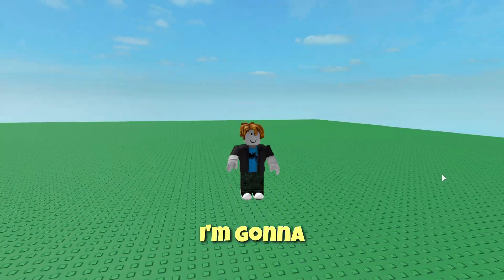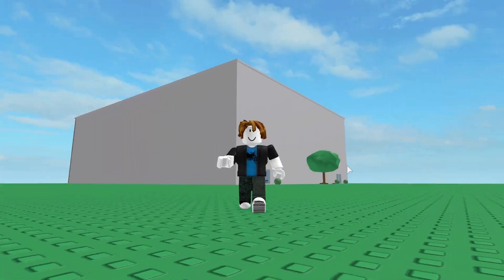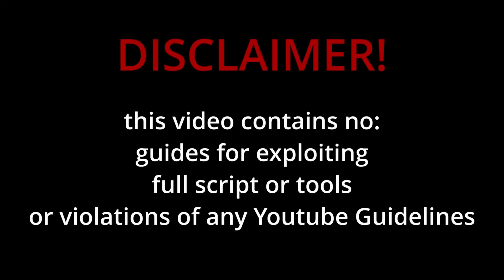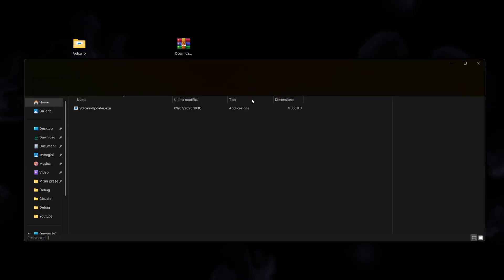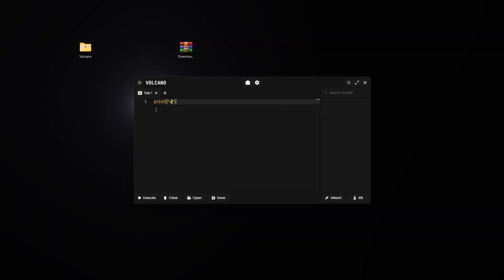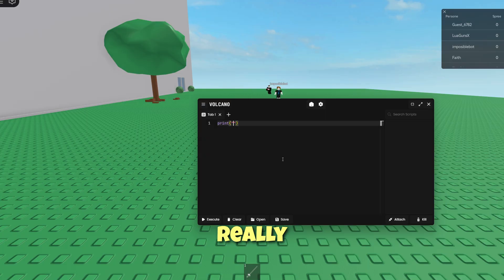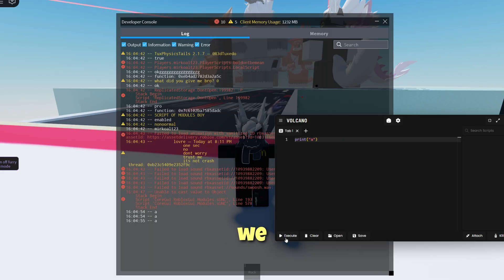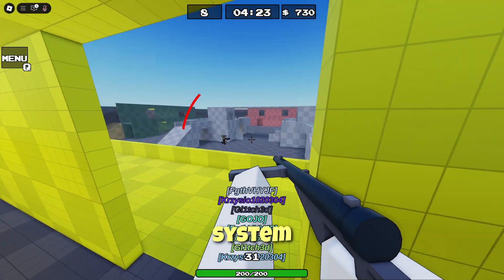Volcano Exploit: Is It The Most Underrated Free Roblox Executor? [2025 Review]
in this video i will showcase Volcano roblox exploit, a free executor that updates very fast!
📌 Check the pinned comment for more info!

 This video is strictly for educational & informational purposes.
I'm showcasing this program only to test and observe Roblox’s anti-cheat response.
No links. No tutorials. No usage guides.
This is purely a reaction + breakdown of how the tool behaves in today’s Roblox environment.
I do not promote, encourage, or support any form of cheating, exploiting, or abusing game mechanics.
This content is meant to raise awareness and offer insight into game security for players, developers, and the community.

0:00 Volcano Exploit Intro
0:37 Sponsor
1:02 Disclaimer
1:28 How To Extract Volcano
1:58 Interface
2:47 Using Volcano
4:20 Outro